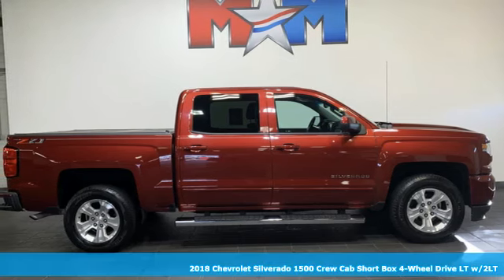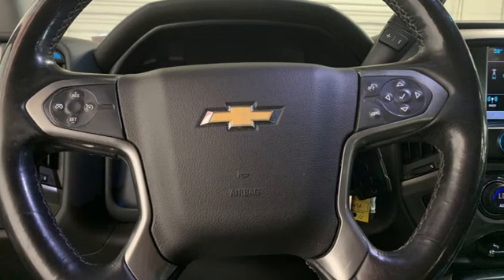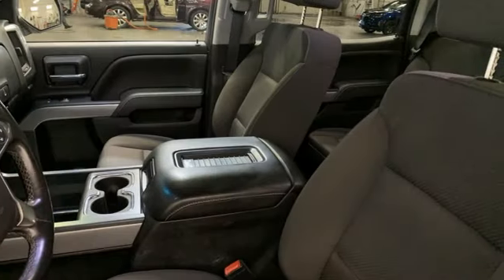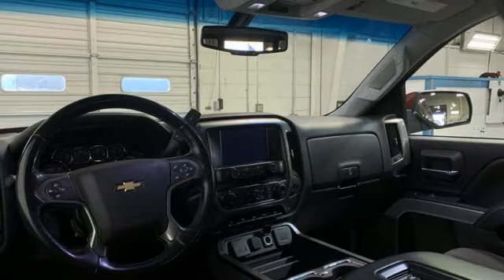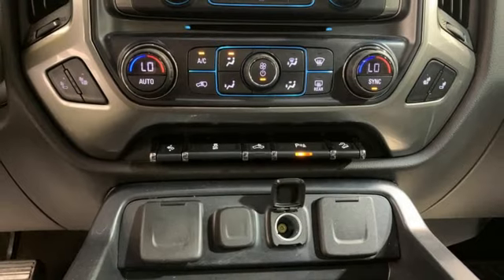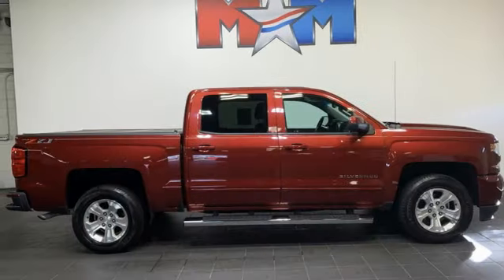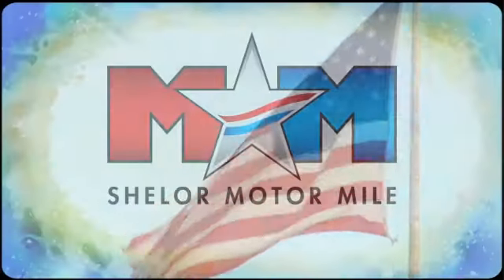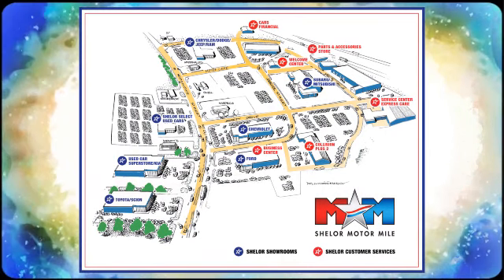Used 2018 Chevrolet Silverado 1500 Christiansburg VA Blacksburg, VA X65664A - SOLD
Year: 2018
Make: Chevrolet
Model: Silverado 1500
Trim: Crew Cab Pickup
Engine: 5.3L 8 Cylinder Engine
Transmission: Automatic
Color: Cajun Red Tintcoat
Interior: Jet Black
Mileage: 164910
Stock #: X65664A
VIN: 3GCUKREC4JG161595